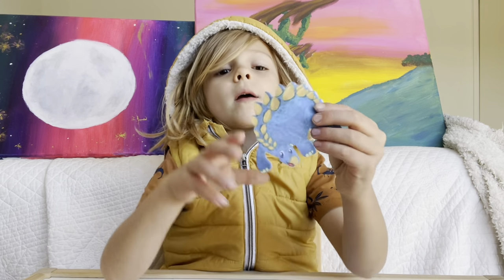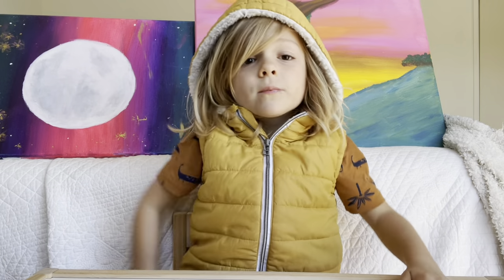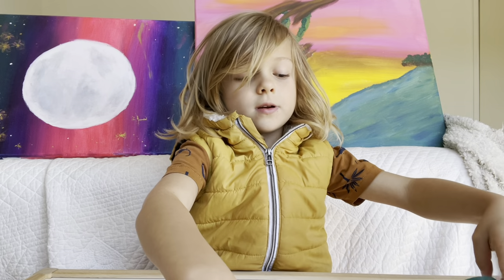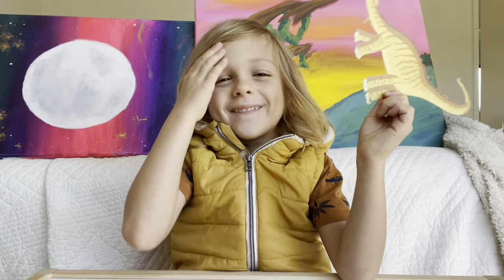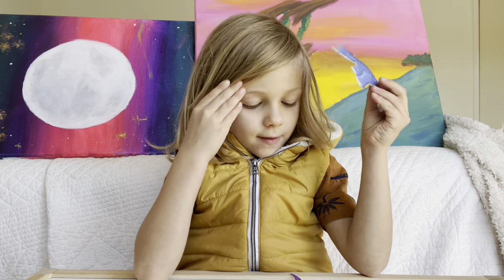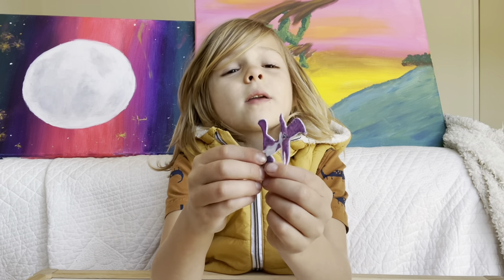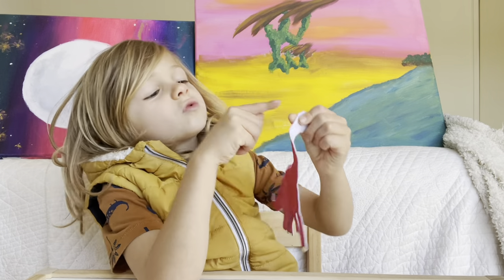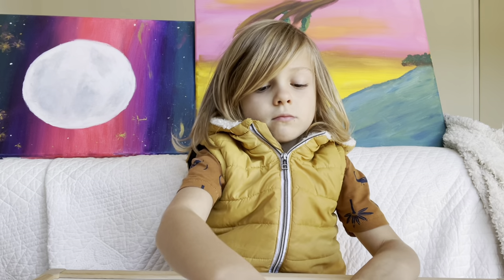Felt dinosaur toys